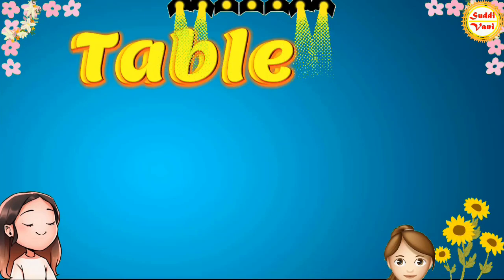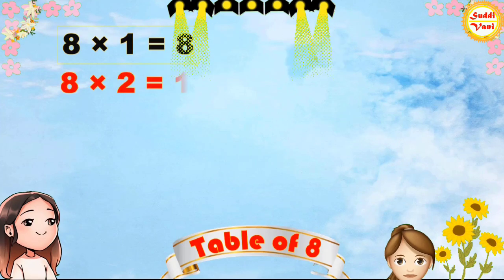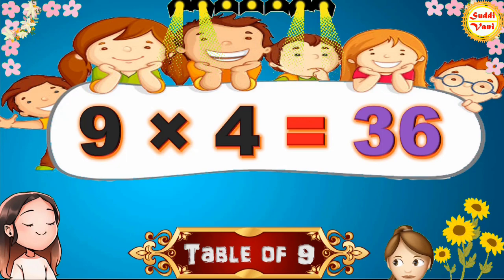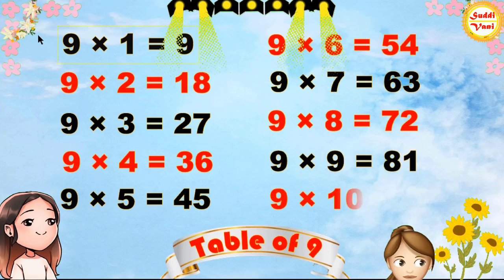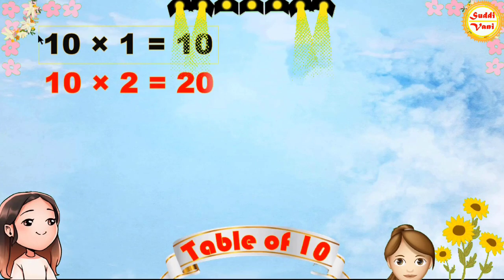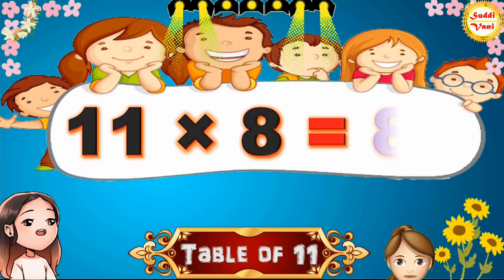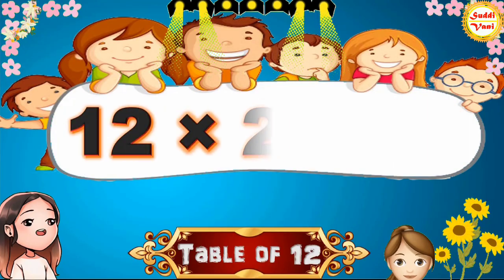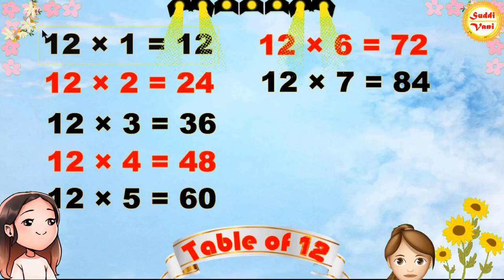Learn Multiplication table of 8 to 12 || Multiplication tables | Suddivani.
Tables / Multiplication of tables Full List